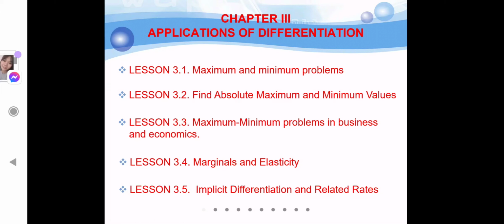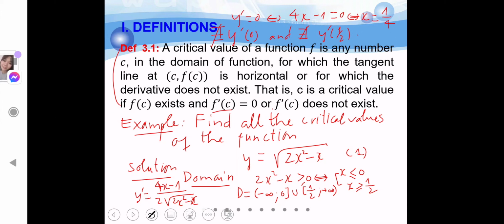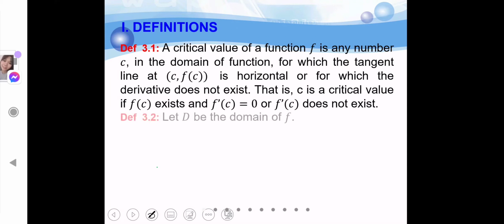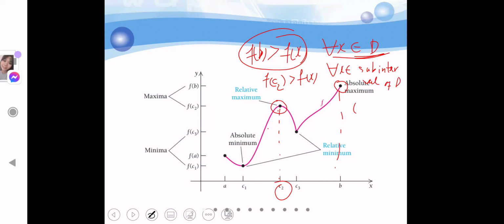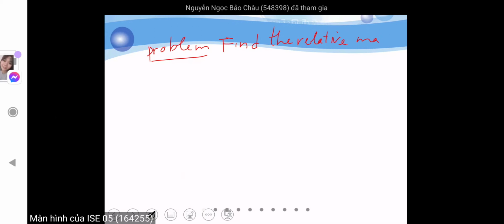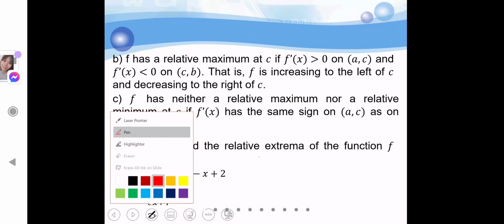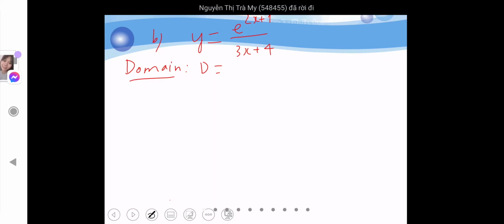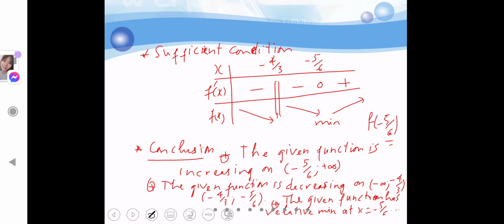25/9 Math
part2